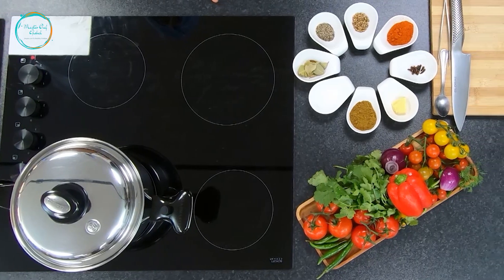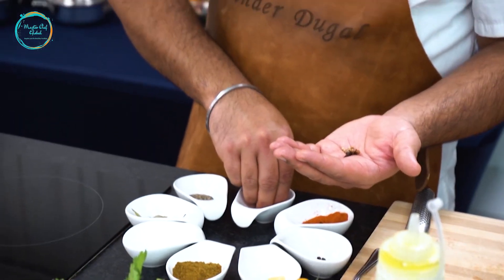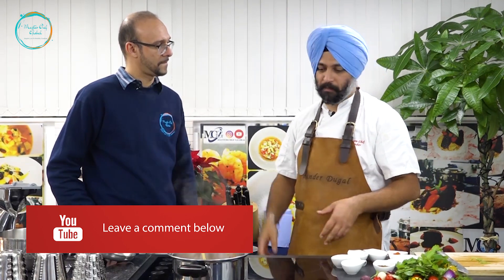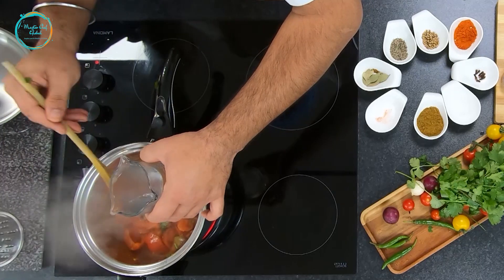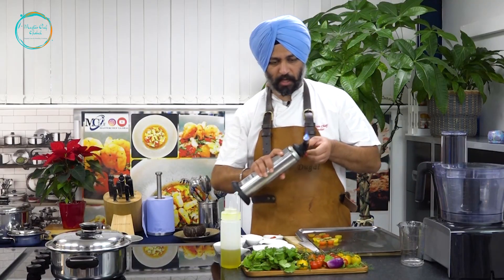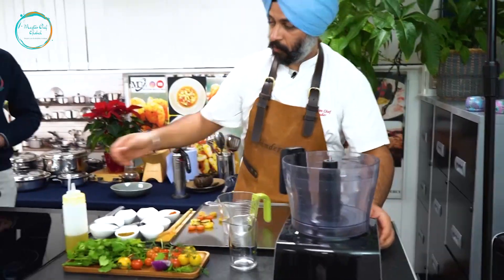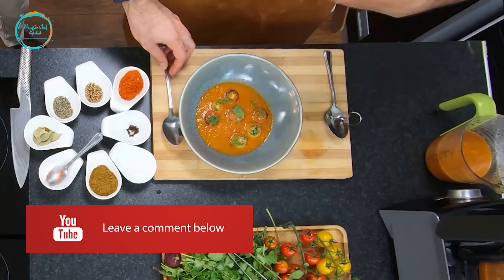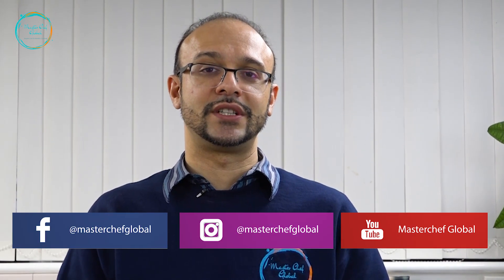Cooking with Masterchef UK The professional Contestant Arbinder | Dugal Tomato & red pepper Shorba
Arbinder Singh Duggal is a MasterChef Professional semi-finalist who uses innovation to merge Indian flavour and ingredients with French techniques.
We hope you like all these healthy recipes ♡

Tomato & red pepper Shorba ingridients:
• 4 Tomatoes
• 1 Red Pepper
• Heritage Tomatoes (Different Colour Small Tomatoes)
• Whole Spices (Coriander Seeds,Cloves,Bayleaf,Black Pepper)
• Ginger Small Piece.
• 1 Red Onion
• Coriander Cress
• One Bunch Of Fresh Coriander
• Salt
• Kashmiri Red Chilli Powder
• Garam Masala.

Number one saladmaster authorised dealership healthy crazy cool tasty social distancing food quarantine cooking chicken recipe comfort food cook with me travel vlog

saladmaster cook with me comfort food travel vlog cookware country living
Number one saladmaster authorised dealership masterchef uk